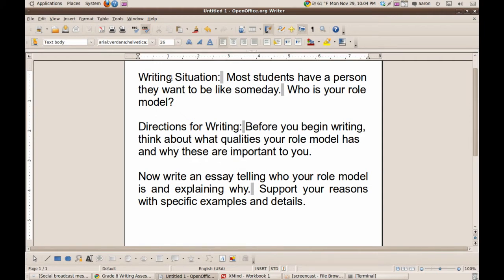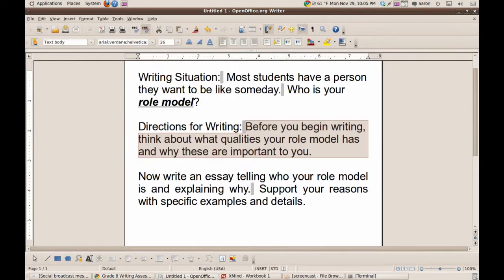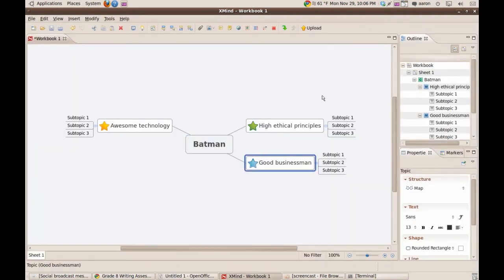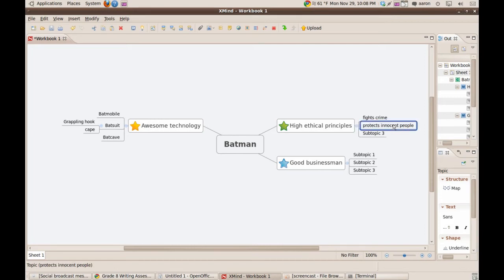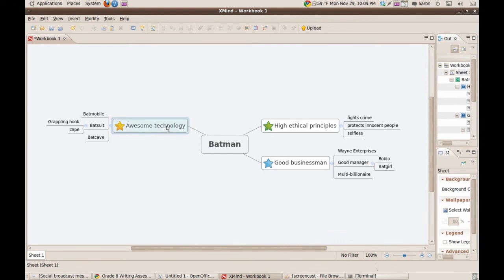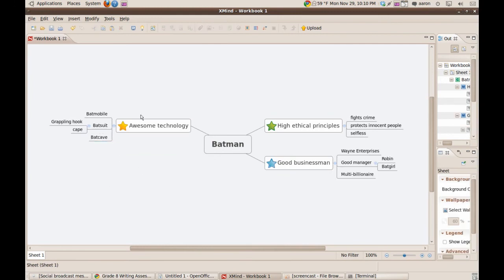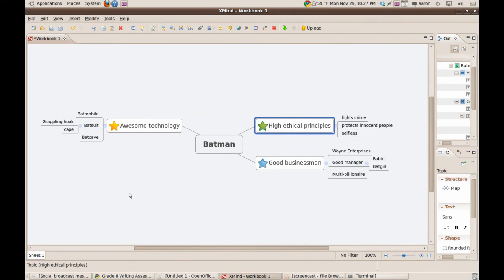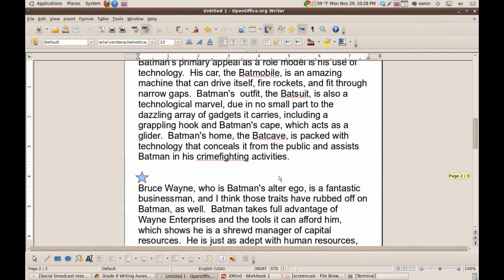Essay Organization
A brief video about how to organize an essay